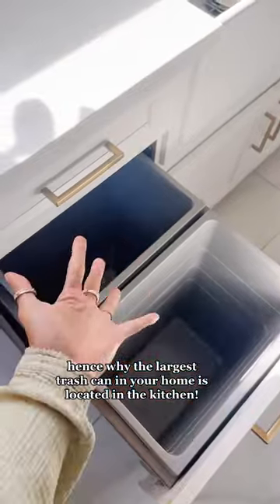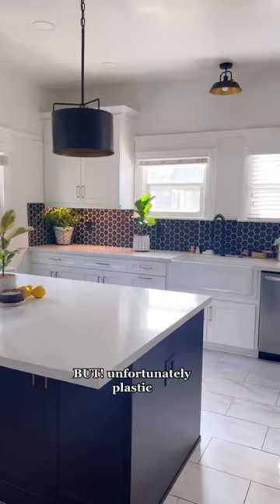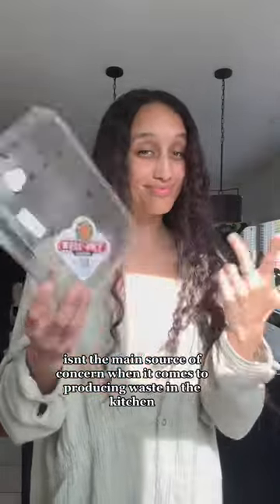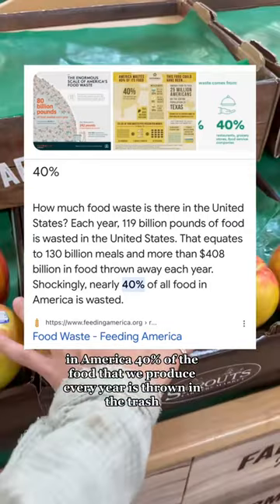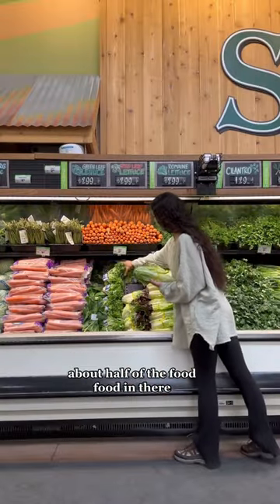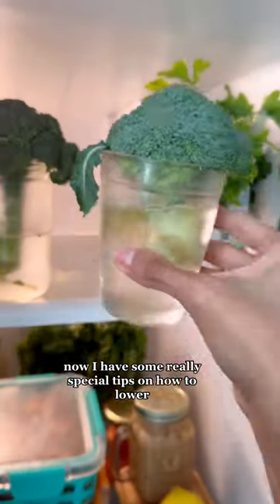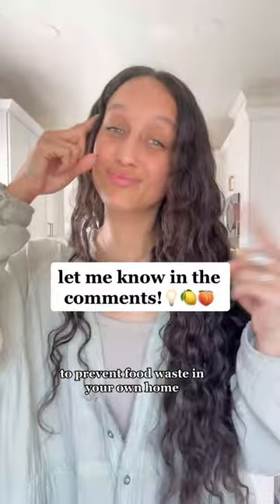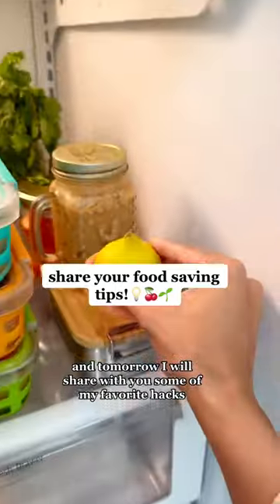How do you prevent food waste in your home?🏡💡🍋🍒✨